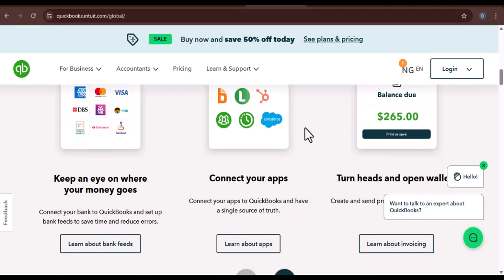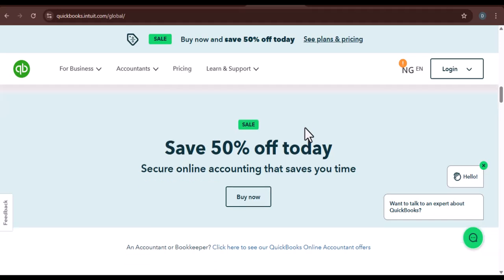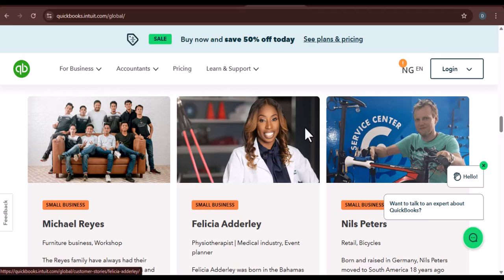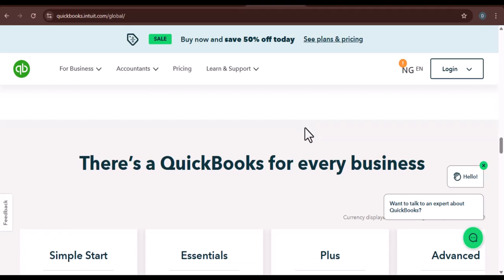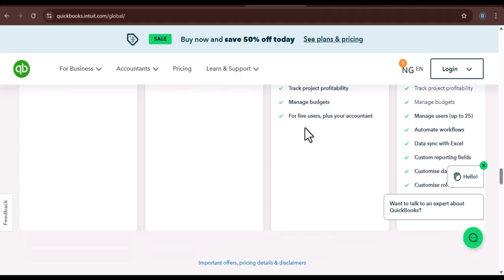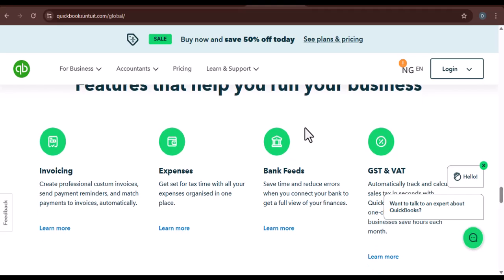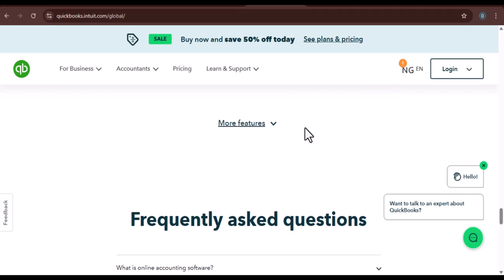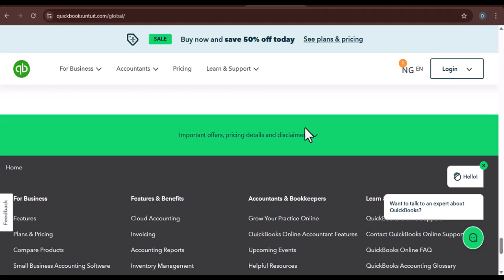How to handle depreciation in QuickBooks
In this video, you will learn about How to handle depreciation in QuickBooks

9 YouTube Channel Ideas to Help You Choose Your Own

✅IGNORE THIS
Related Search: